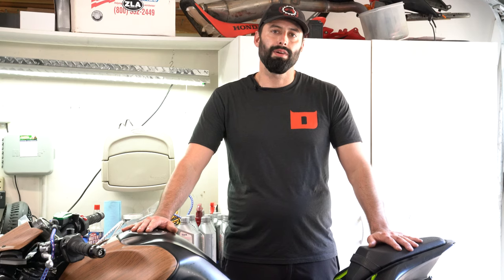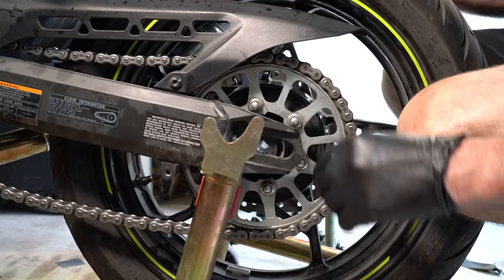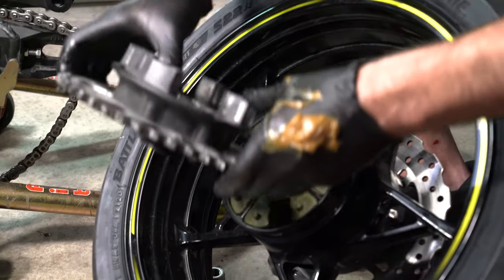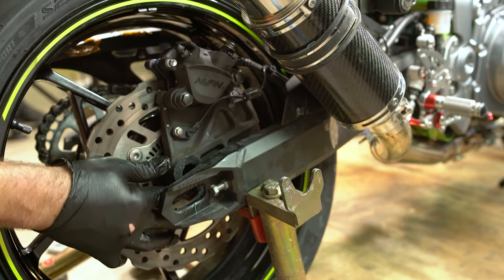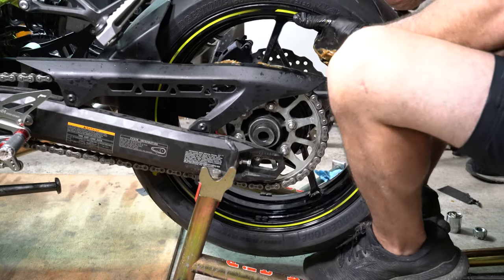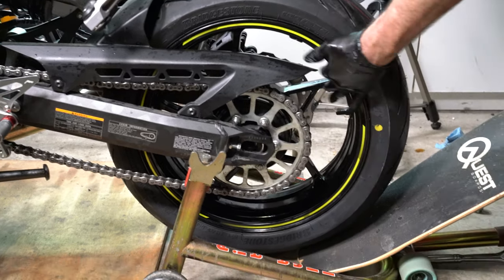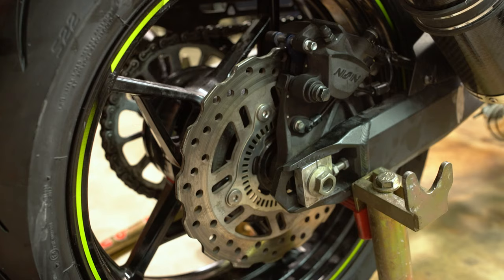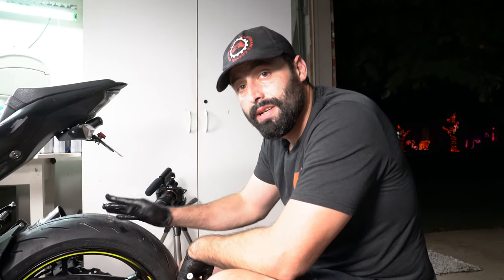Kawasaki Z900 - Rear Wheel Removal & Re-Install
Hello, welcome to another episode!
This Z900 needs some new tires mounted, taking off the rear wheel so you can bring the rim to the shop.

Delta Tango went with the Bridgestone BattleAx Hypersport S22 tires.